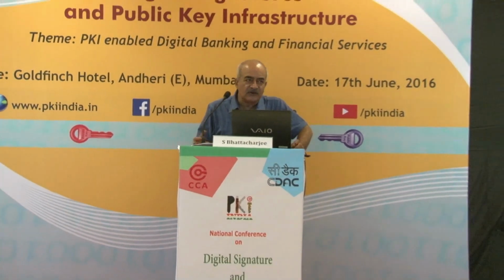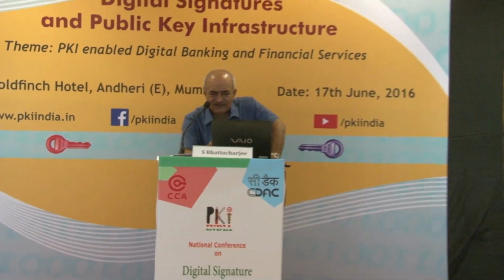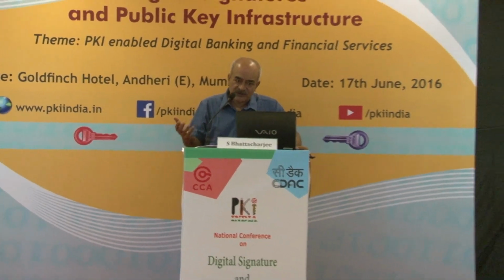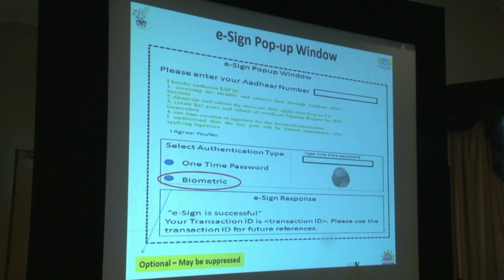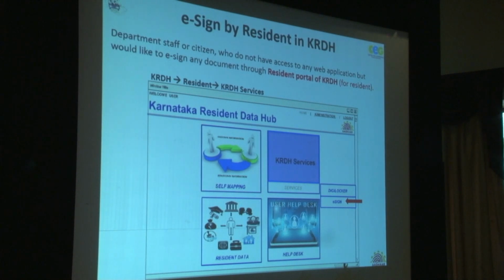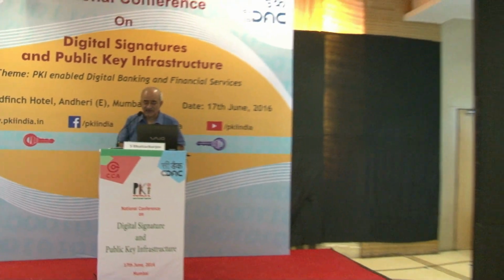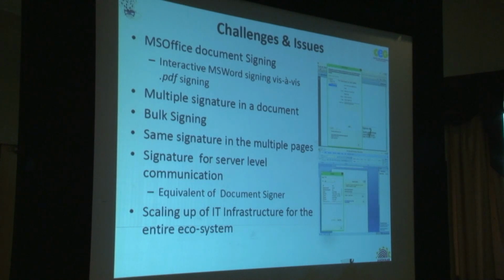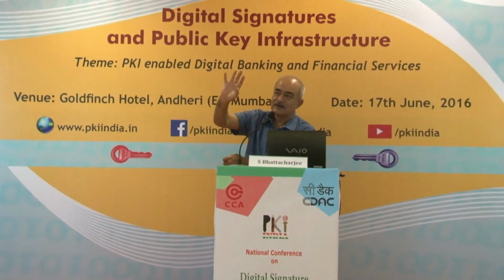Use of eSign in e-Governance Services and KRDH Platform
Location: Mumbai, India
Event: National Conference on PKI and Digital Signature (PKI-DBFS 2016)
Theme: Digital Banking and Financial Services
Speaker: Mr. S Bhattacharjee, Principal Consultant, Aadhaar Innovation Centre Karnataka